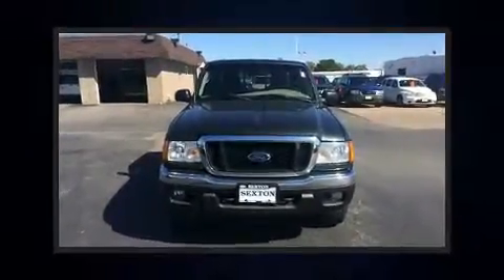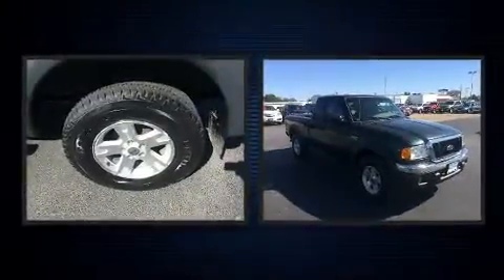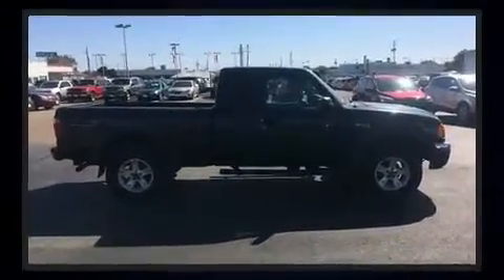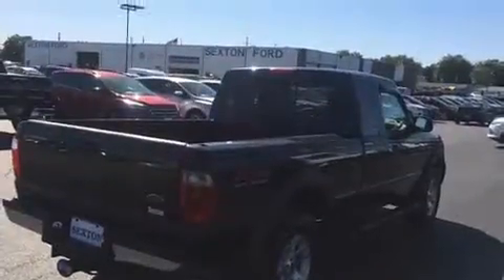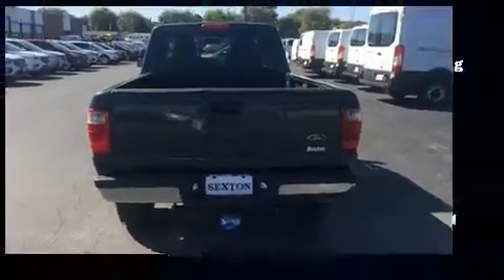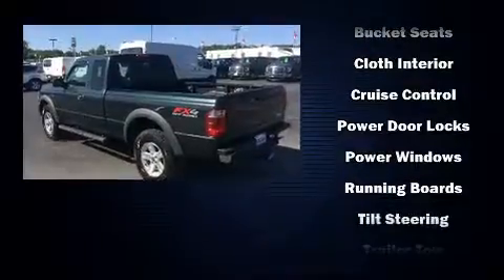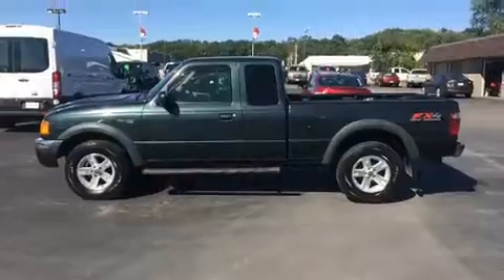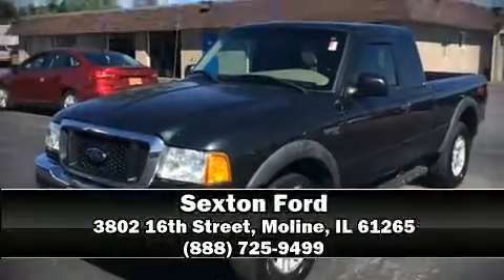2004 Ford Ranger XLT 4.0L Standard in Moline, IL 61265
Sexton Ford
3802 16th Street

Introducing the 2004 Ford Ranger. It features an automatic transmission, 4-wheel drive, and a 4 liter 6 cylinder engine. Top features include a split folding rear seat, a tachometer, variably intermittent wipers, a rear step bumper, a front bench seat, air conditioning, skid plates, and much more. Ford ensures the safety and security of its passengers with equipment such as: dual front impact airbags, ignition disabling, and ABS brakes. We know that you have high expectations, and we enjoy the challenge of meeting and exceeding them! Please don't hesitate to give us a call.